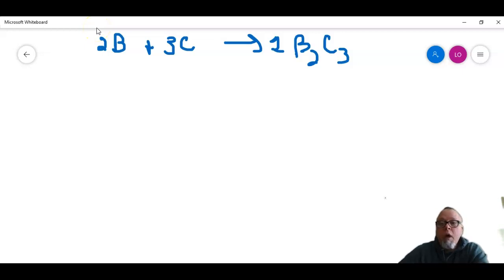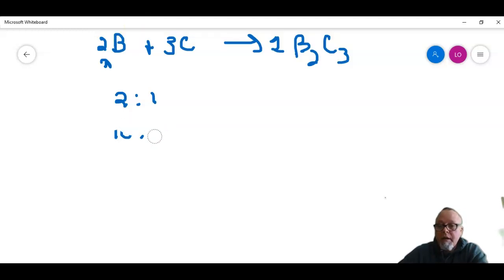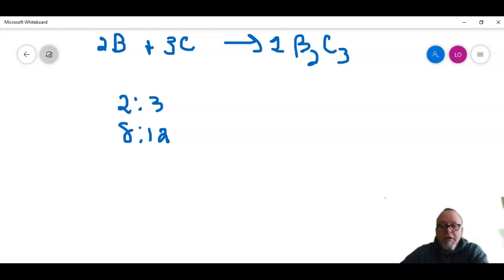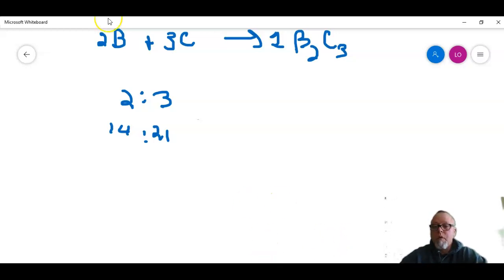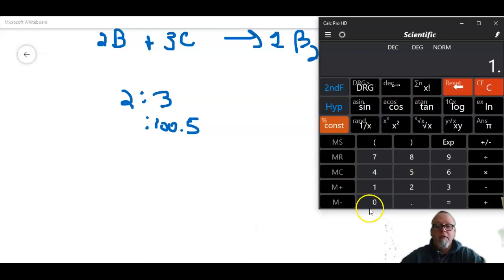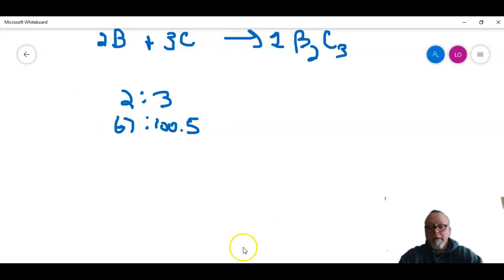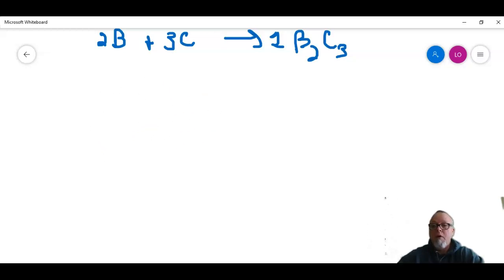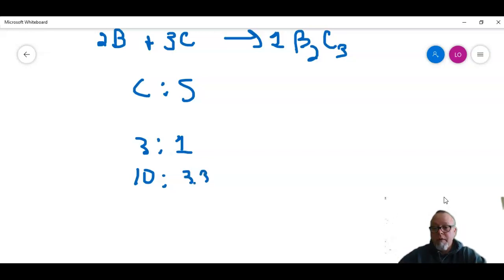Intro to Schoich #1